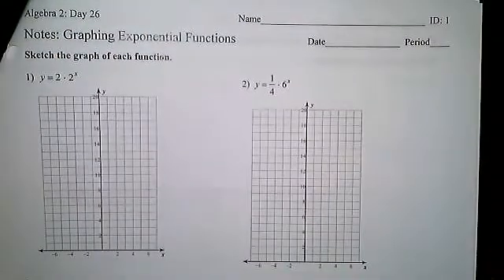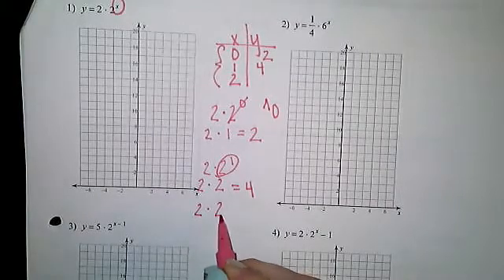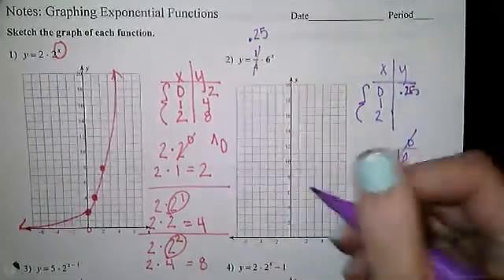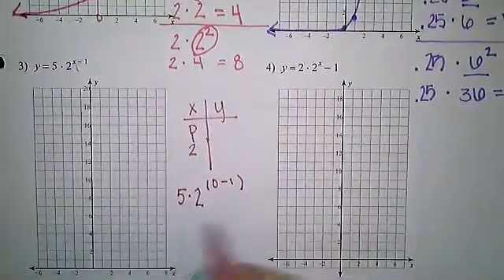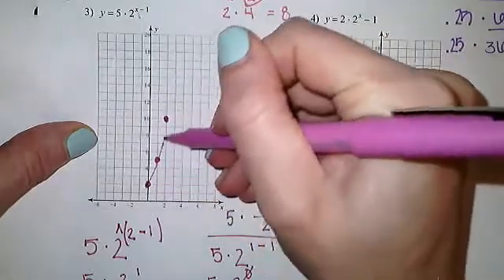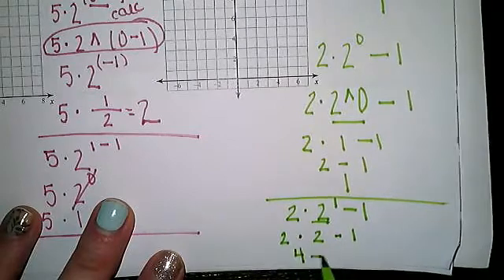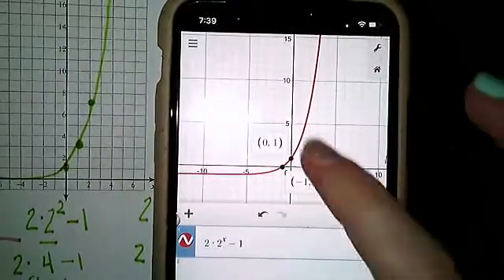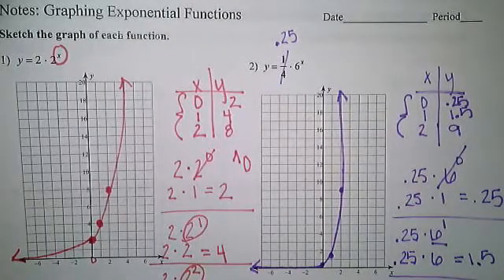Graphing Exponential Functions